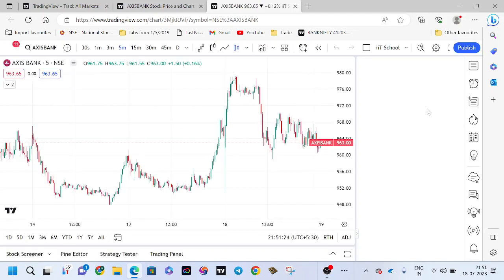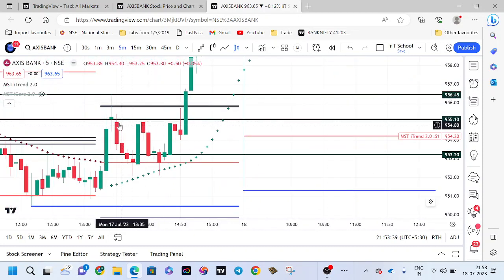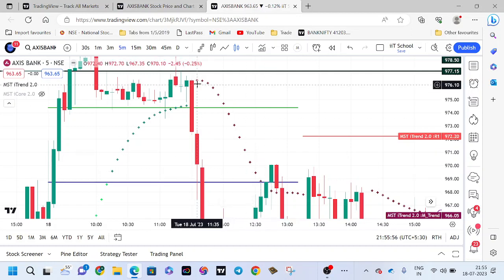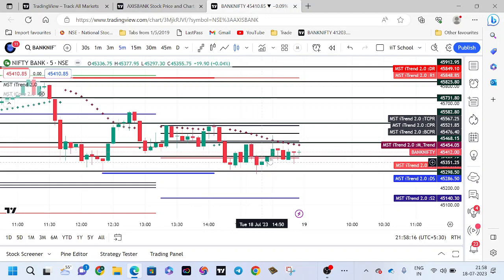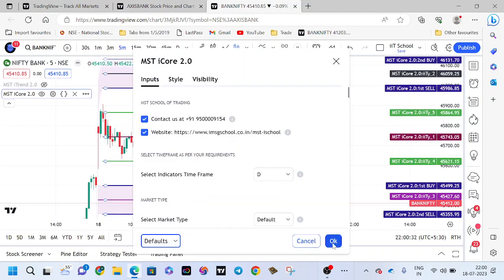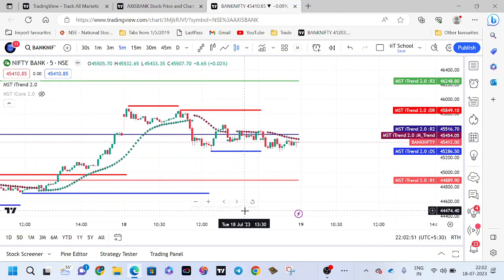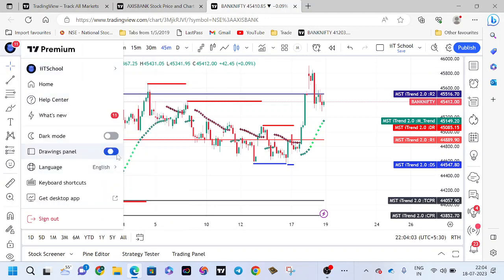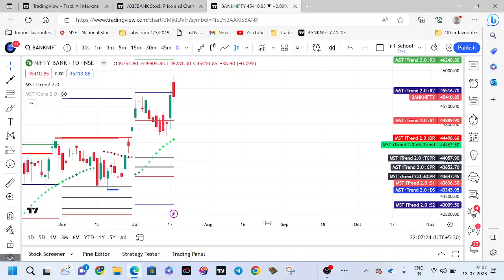Secret strategy is Revealed for All YouTube Subscribers. Join us to Get MST iTrend 2.0 FREE! FREE !!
1. ALICEBLUE